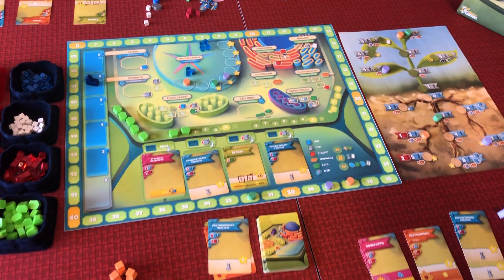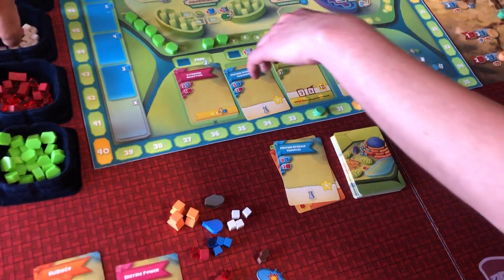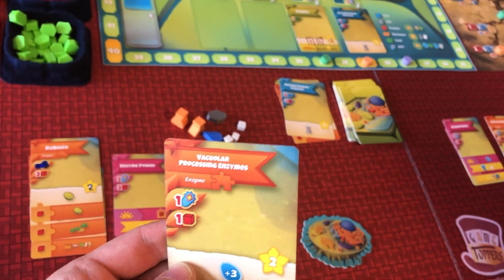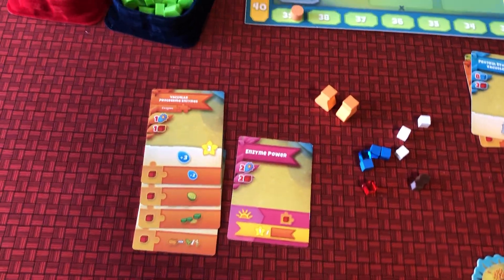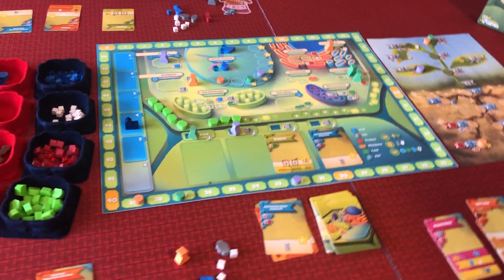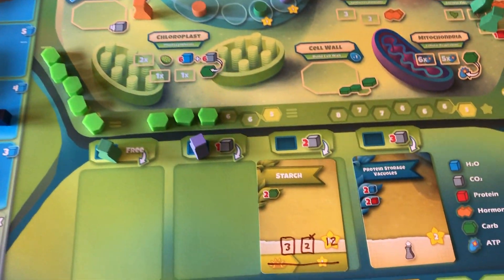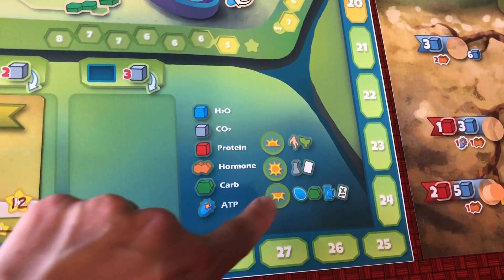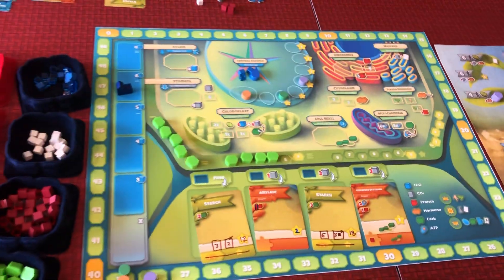Cellulose Plant Cell Biology Game - Playthru of One Round by Genius Games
A sample round of Cellulose: A Plant Cell Biology Game, now on Kickstarter!